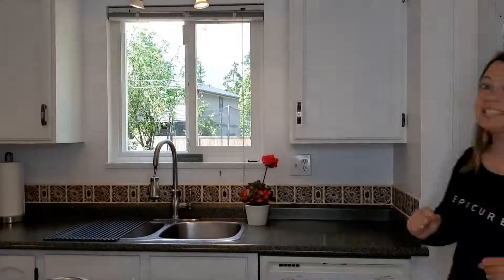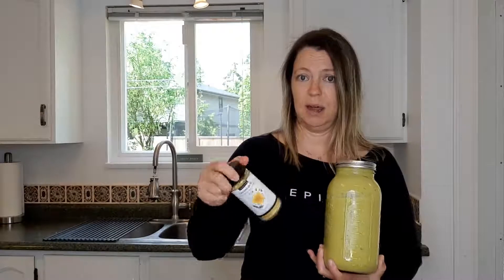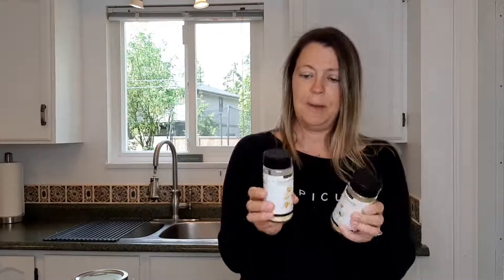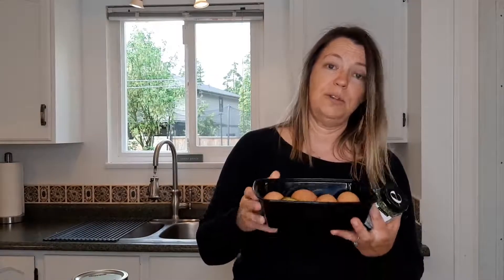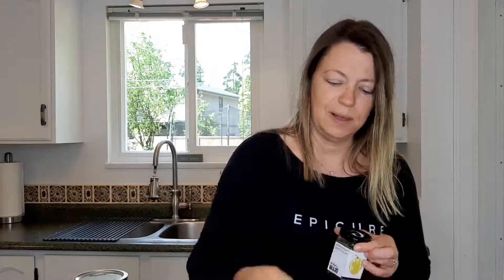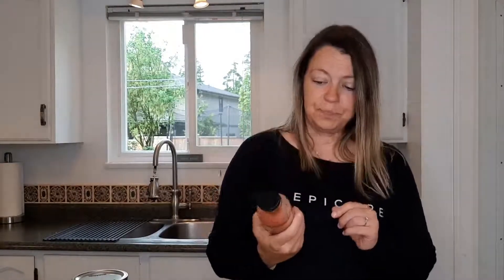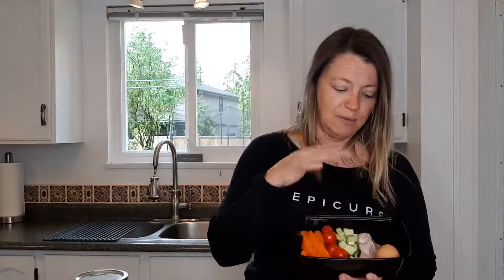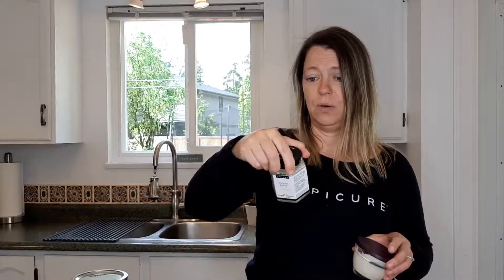(Made with Epicure) Weekly Meal Prep - Keto Friendly!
Test out some  "Epicurized" (mostly!) Keto Friendly recipes for the week with me!

Epicure is seasonings, spices, meal kits, and innovative cookware for busy families directly to your door anywhere in North America!